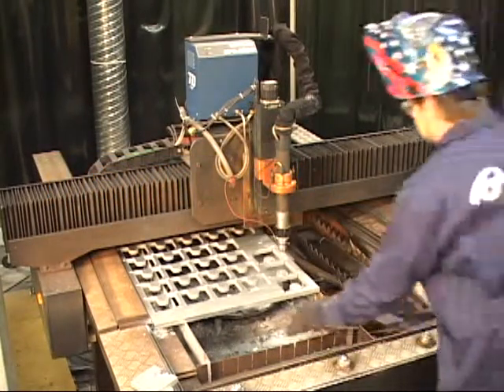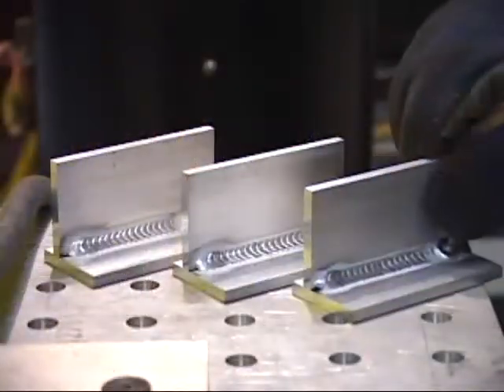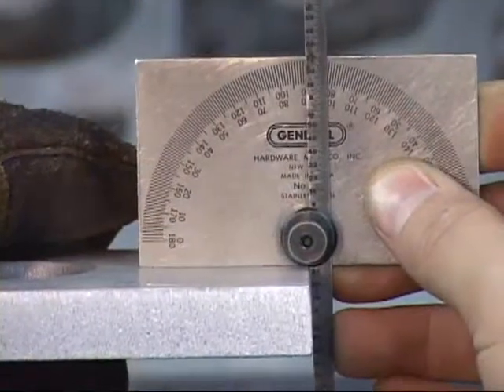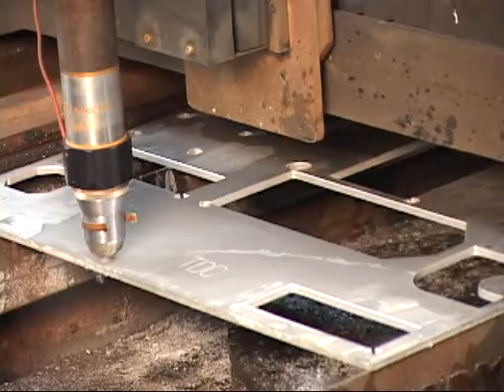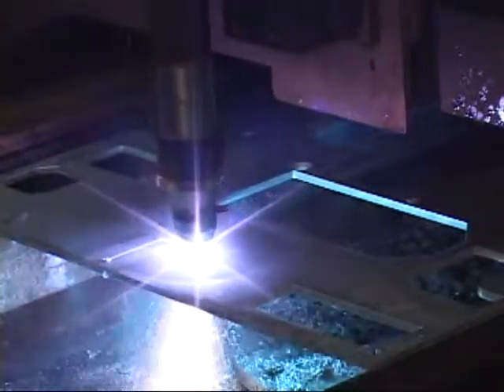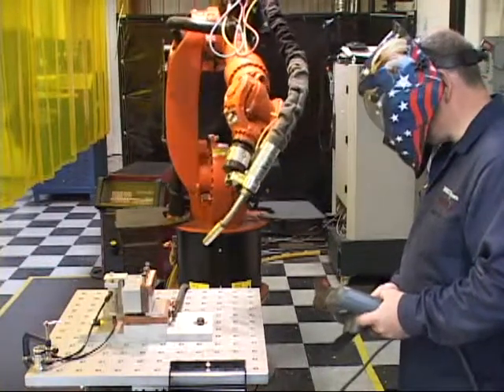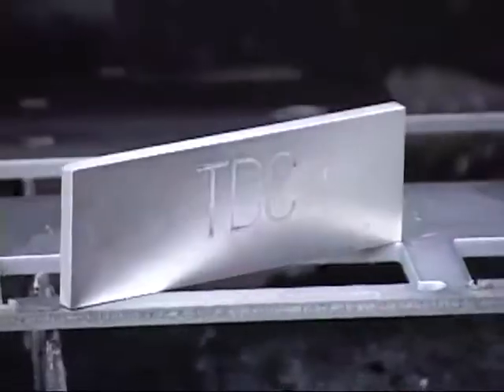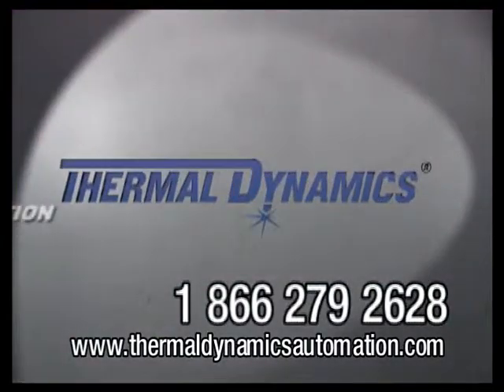Thermal Dynamics Automation Water Mist Secondary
The Thermal Dynamics Nitrogen Water Mist Secondary Cutting Process brings true precision cut quality. Learn more about Thermal Dynamics Automation Water Mist Secondary in this video!